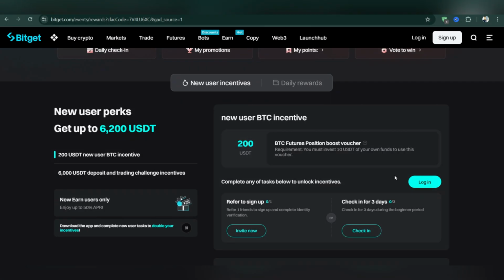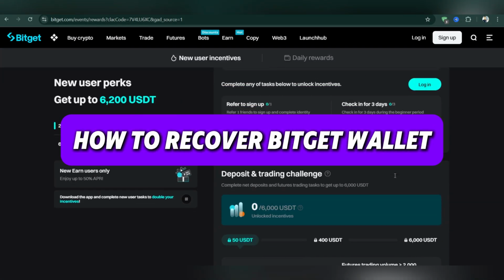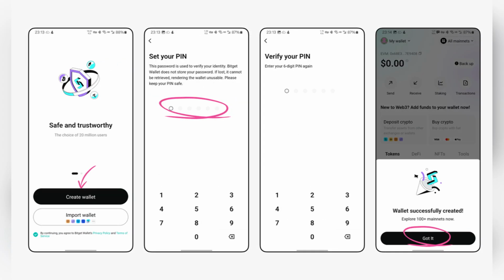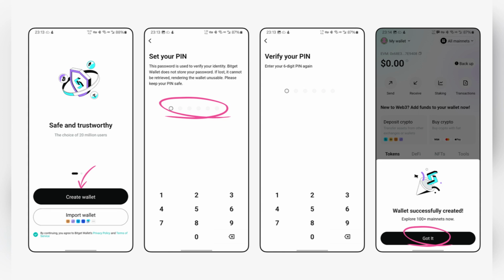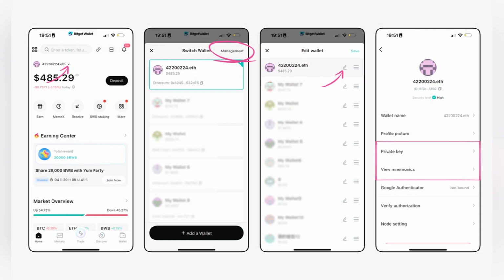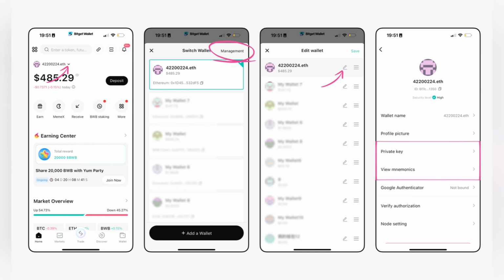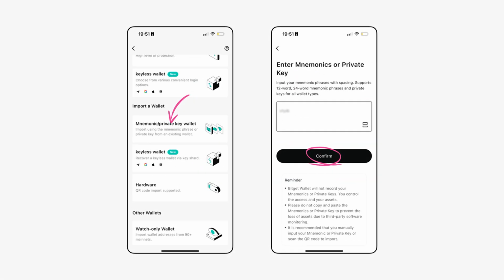How to Recover Your Bitget Wallet – Easy & Secure Guide!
Lost access to your Bitget wallet? Don't worry! This step-by-step guide will show you how to recover your Bitget wallet using your recovery phrase, private key, or account support. Learn the best security tips to restore your funds safely and prevent future access issues!

📌 Topics Covered:
✅ How to recover a lost Bitget wallet
✅ Using a recovery phrase or private key
✅ Resetting your password & account recovery steps
✅ Contacting Bitget support for assistance
✅ Security tips to protect your crypto assets

🚀 Recover your Bitget wallet safely—watch now!